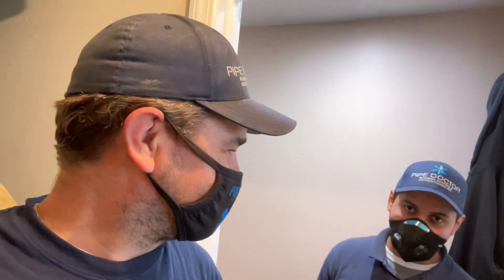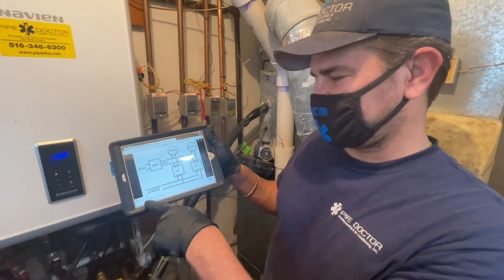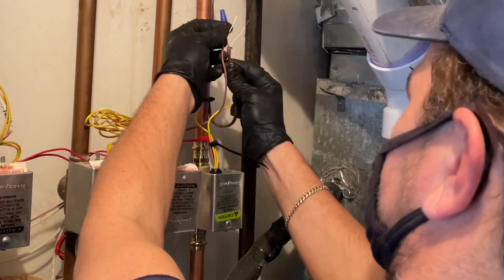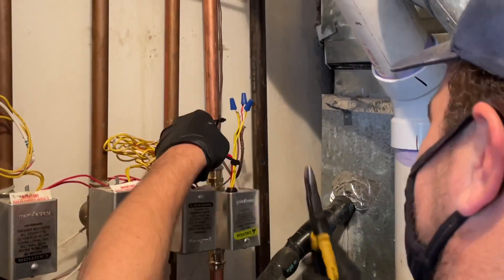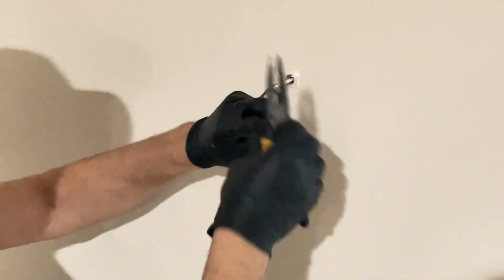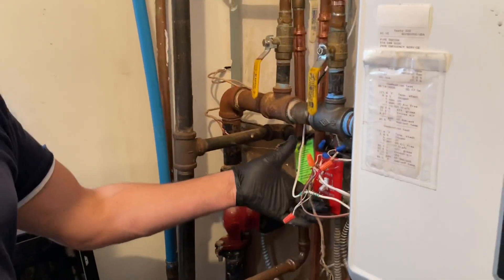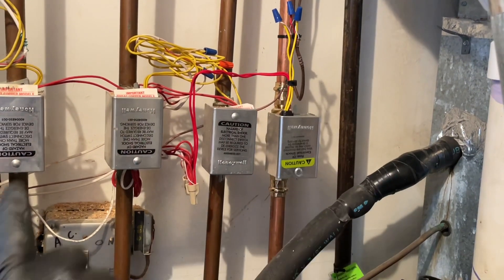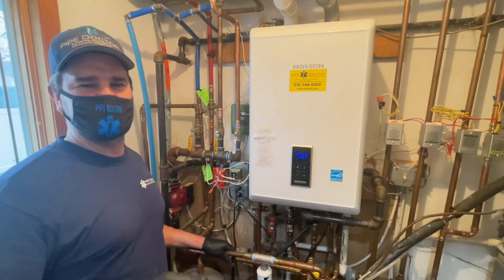How to Install & Wire Honeywell 4 Wire Zone Valve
On this service call we created a new 4th zone of heating on a hydronic system by adding a Honeywell 4 wire zone valve.

In this video I explain and show how to wire it.

If you need to buy one, here is an option: